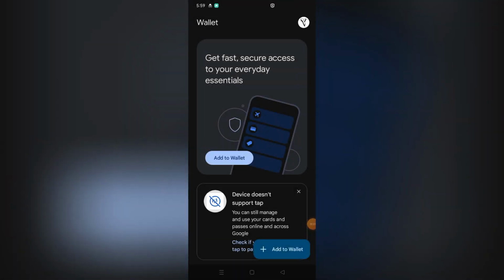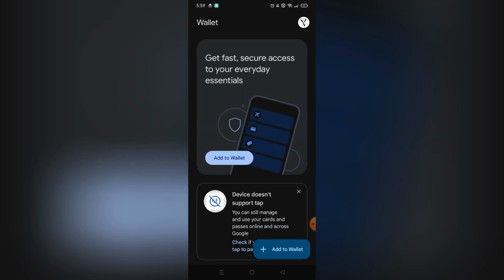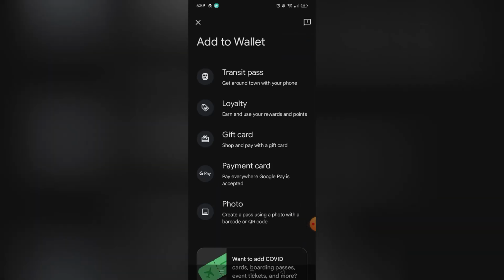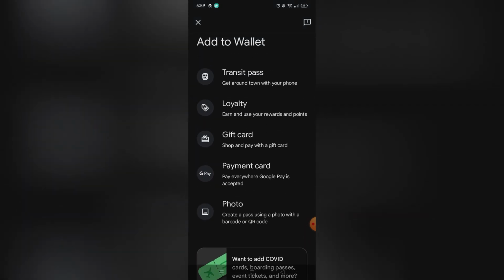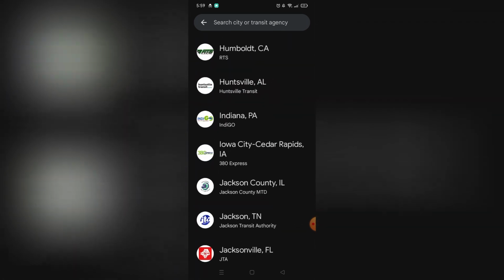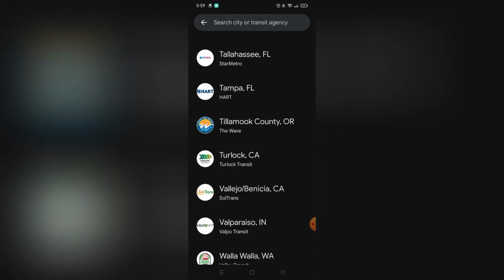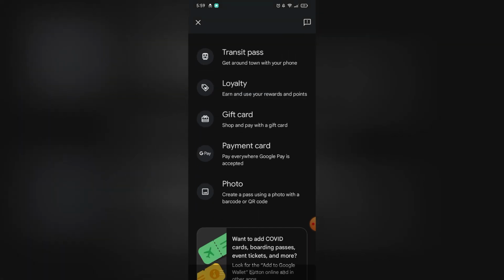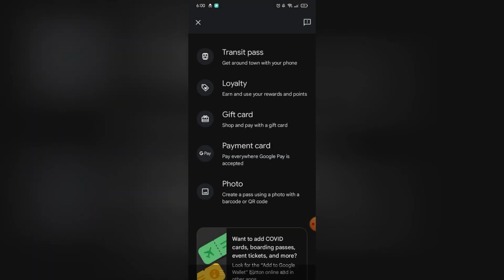Can You Add Opal Card to Google Wallet? (2025)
Can You Add Opal Card to Google Wallet? (2025) Easy

In this video we have shown how to add opal card to google wallet  / add opal card to google pay